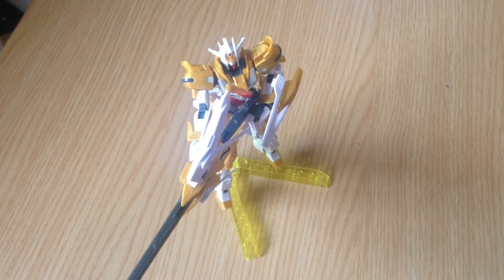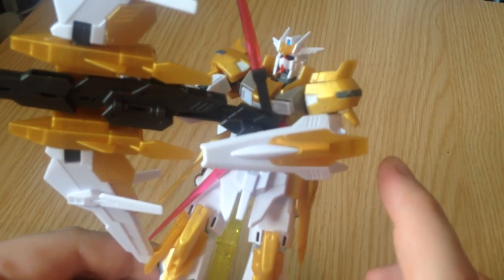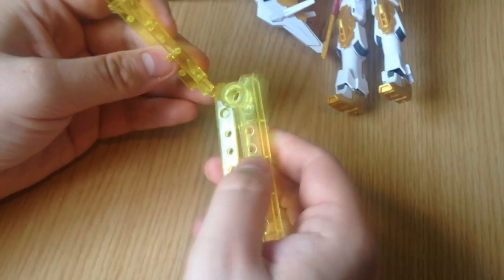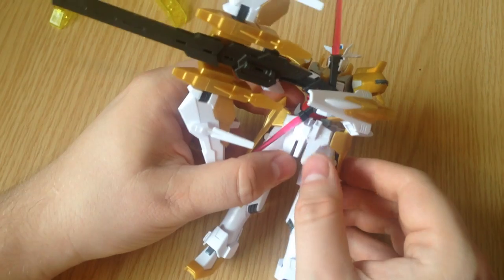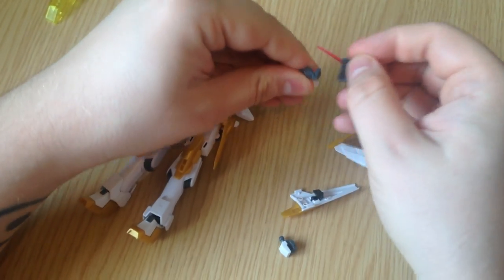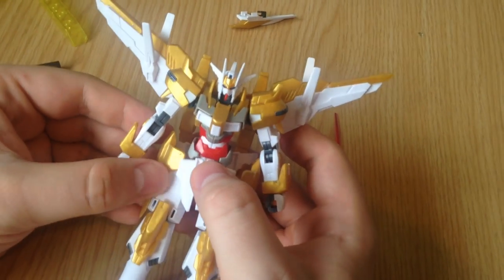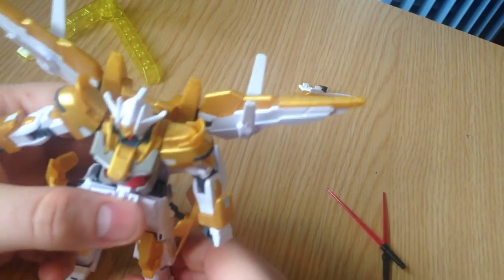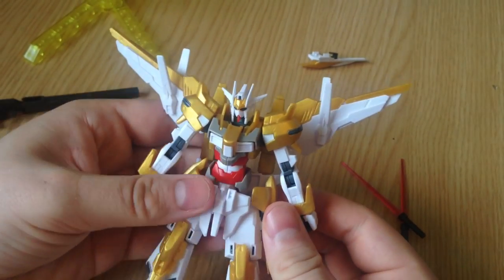HG 1/144 Cathedral Gundam REVIEW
Reviewing the HG High Grade 1/144 Cathedral Gundam from the Gundam Build Fighters A manga. This is a P-Bandai exclusive kit, a variation on the Denial Gundam.